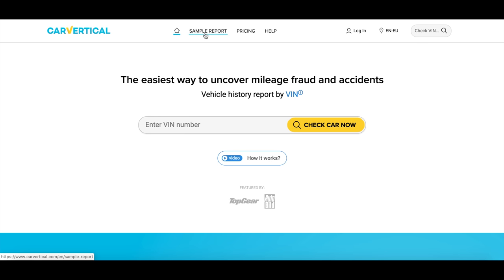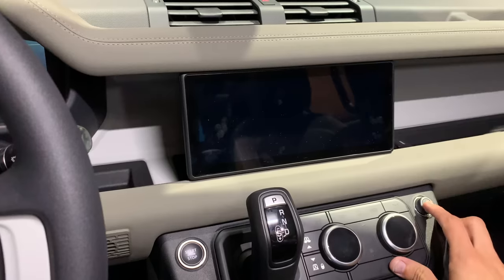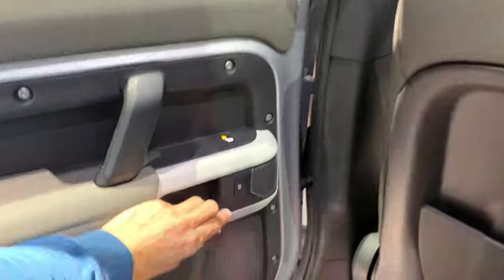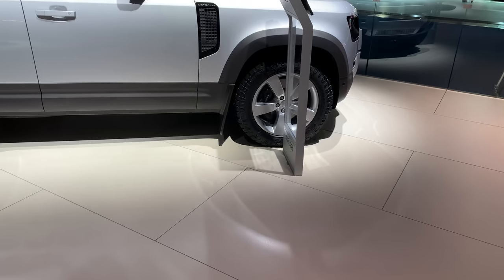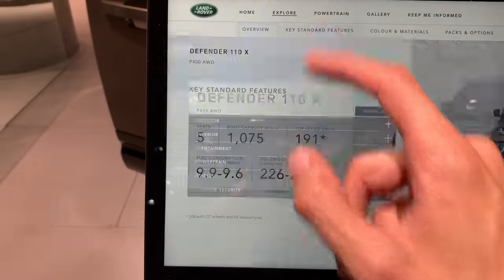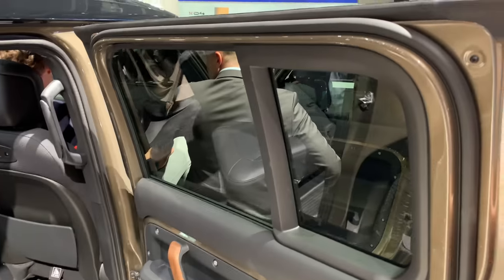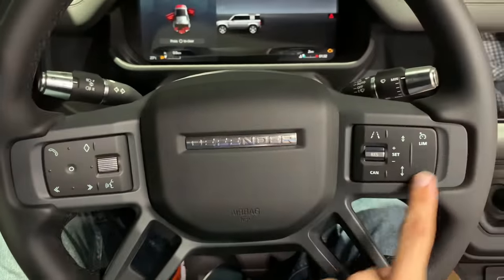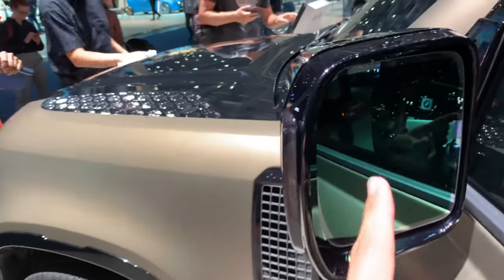Land Rover Defender 2020 - FIRST in-depth look in 4K | Interior - Exterior (First Edition and X)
Land Rover Defender 2020 first look of Defender 110 First Edition and X. After 30 years Land Rover has revealed all-new Defender of 21st-century design and technology up to date with the latest car industry standards ready to hit the road and all-terrain challenges.

Looking for a used car? Rest assured and avoid scams use CarVertical

The design speaks for itself in the video it is familiar but new.

New Defender 110 is a 5-door SUV with a long wheelbase which will shortly later be followed by 3-door 90 short-wheelbase models in 2020. Defender 110 offers 5, 6 or 7-seat version with an enormous trunk space of 1075 liters or 2,380 l when the second row is folded. Defender 90 comes in 6 seat version.

A choice of advanced petrol and cleaner diesel engines ensure new Land Rover Defender has the power, control, and efficiency for any environment, while a Plug-in Hybrid Electric Vehicle (PHEV) powertrain will join the range next year providing the prospect of silent EV-only progress.

At launch, the petrol line-up comprises a four-cylinder P300 and a powerful six-cylinder P400 featuring efficient mild-hybrid technology. Alternatively, customers can choose from a pair of four-cylinder diesel - the D200 and powerful D240 for better fuel economy.

Back on the inside, there are new technologies like new Pivi Pro infotainment system, digital cockpit with over the air updates.

Defender packages are: S, SE, HSE, First Edition and top of the range Defender X models and customers will be able to personalize their vehicle in more ways than any previous Land Rover with four Accessory Packs. The Explorer, Adventure, Country and Urban Packs each give Defender a distinct character with a specially selected range of enhancements.

The exclusive First Edition model features a unique specification and will be available throughout the first model year of production.

Customers will even be able to opt for a new Satin Protective Film to make the exterior paintwork even more durable. The sustainable, solvent-free and completely recyclable wrap helps protect against everything from car park scratches to bramble rash and will be available as a factory-fit option with Indus Silver, Gondwana Stone, and Pangea Green colors, providing a unique contemporary finish as it protects new Land Rover Defender's paintwork.

In addition to the Accessory Packs, new Defender is available with the widest choice of individual accessories ever assembled for a new Land Rover, with everything from a Remote Control Electric Winch, Rooftop Tent, and Inflatable Waterproof Awnings to more conventional tow bar systems and roof racks.

A choice of 12 wheel designs is available, ranging from 18-inch white-painted pressed steel rims to 22-inch Luna alloys.

Land Rover Defender coming back to the USA as well with special Defender 90 first edition, limited to 500 vehicles.

The starting price is: 55.600,00 €